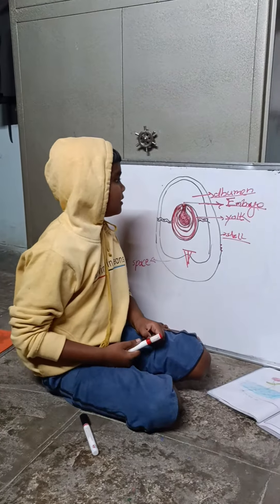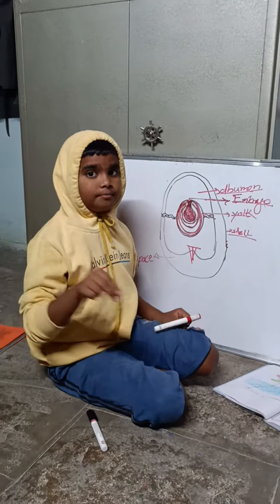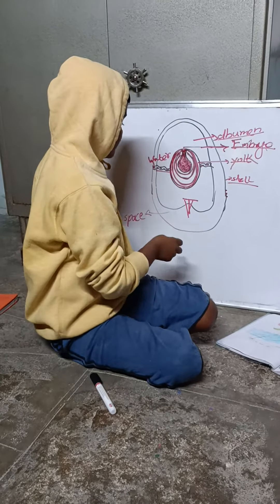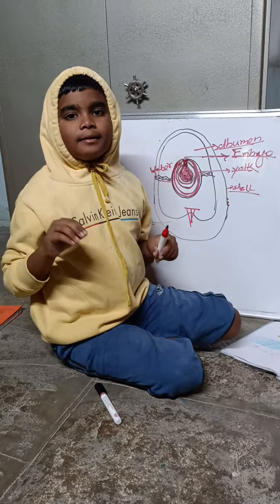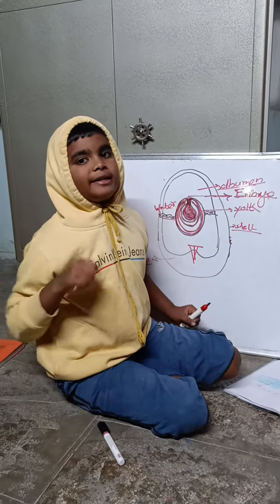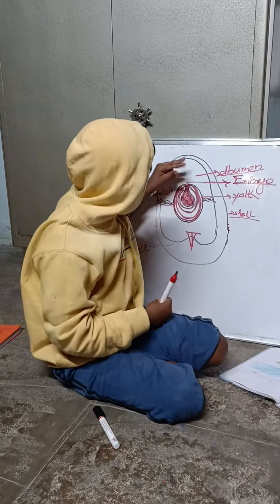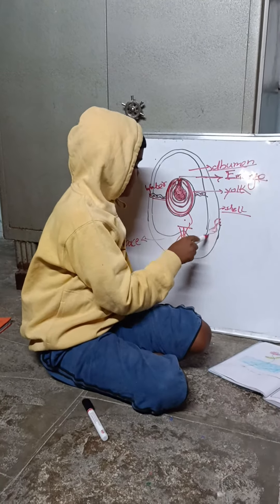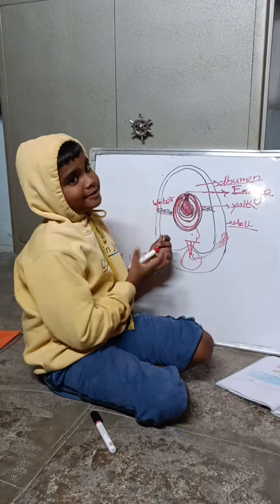December 22, 2022